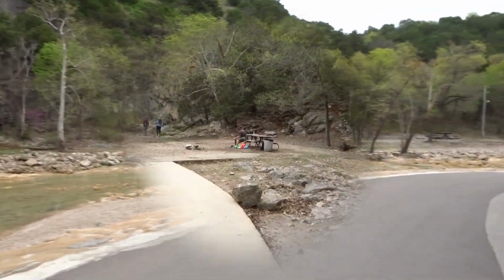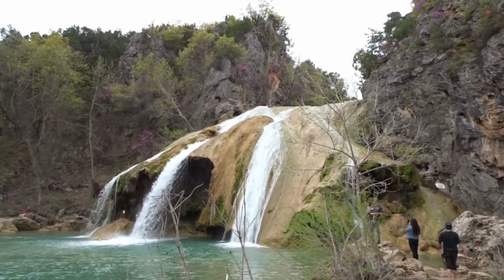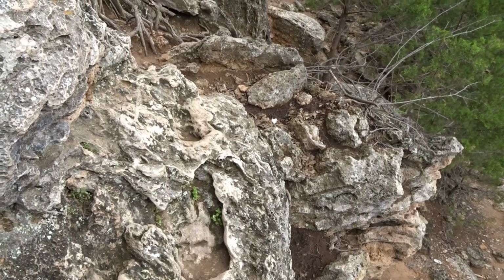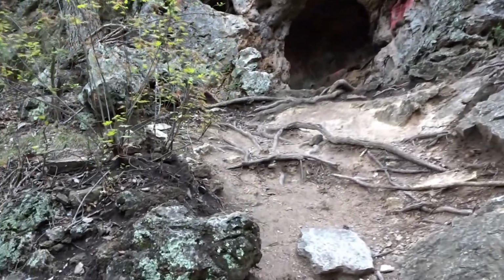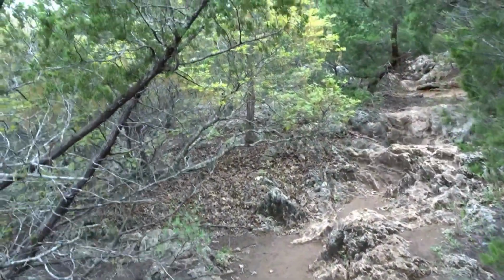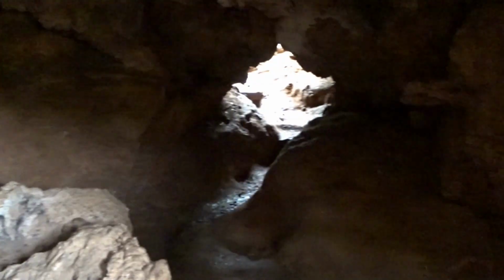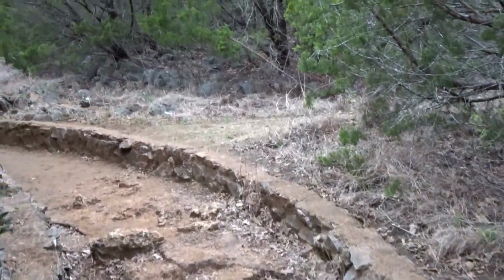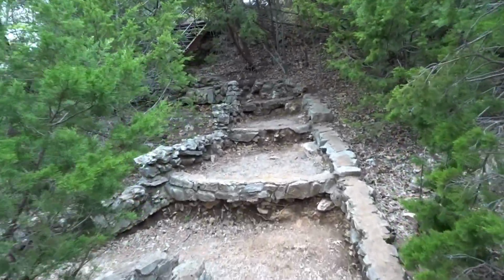Hiking at Turner Falls Part 2 The Caves Walk With Me Things Like That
Second Half of Walk at Turner Falls guided tour